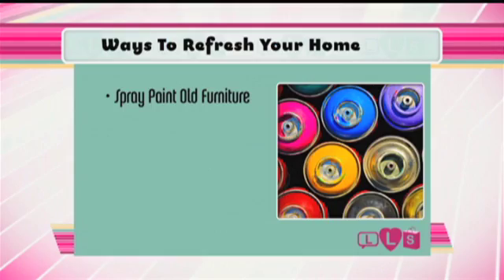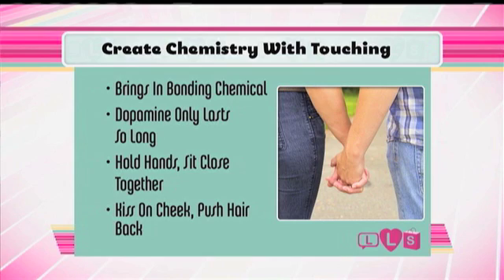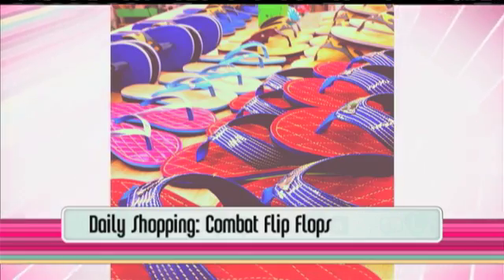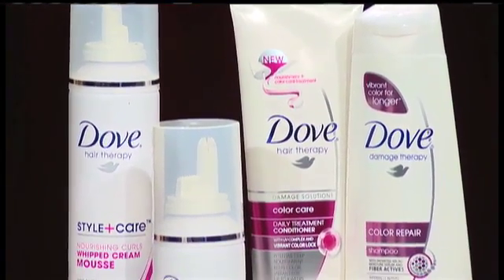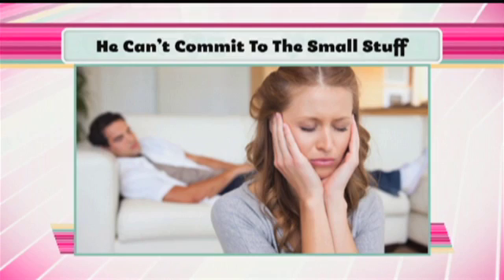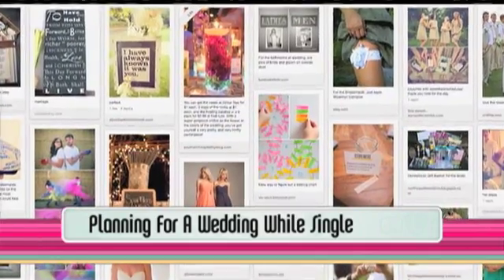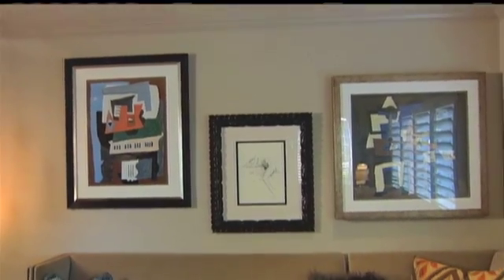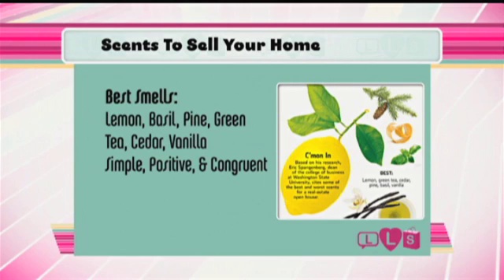Life Love Shopping - March 7